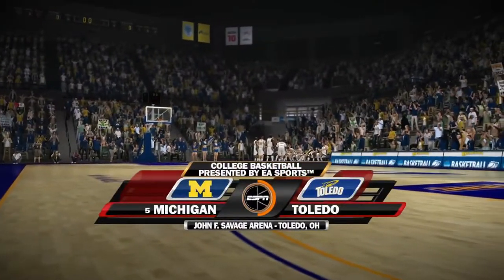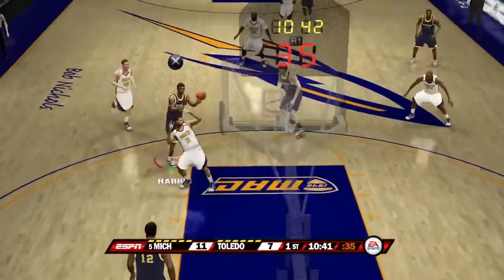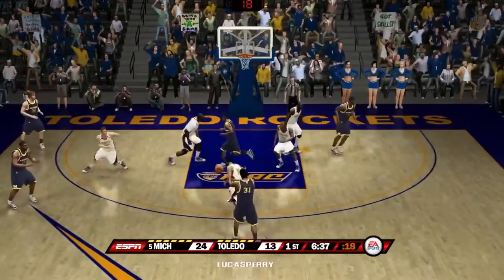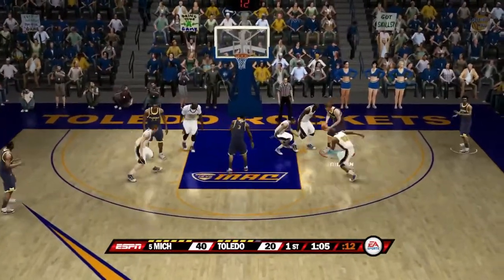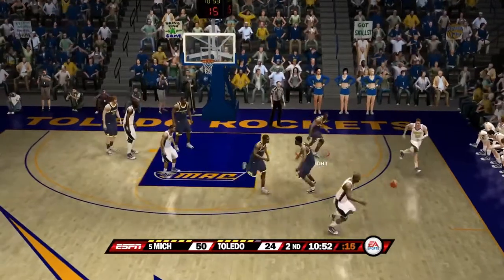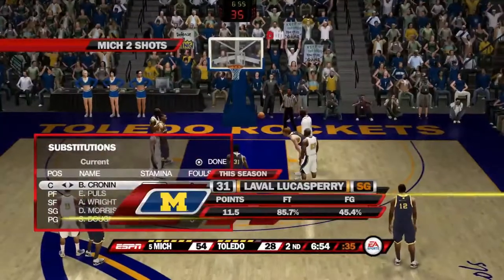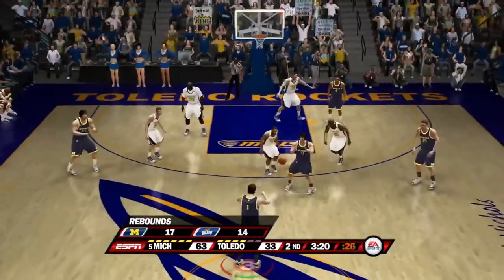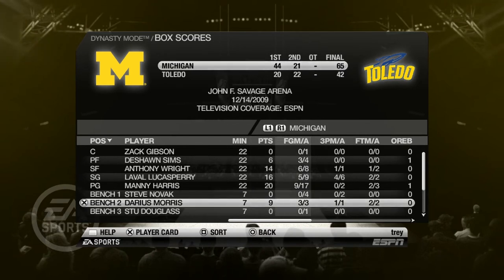NCAA Basketball 10 Michigan Dynasty Season 1 - Game 12 - Michigan @ Toledo